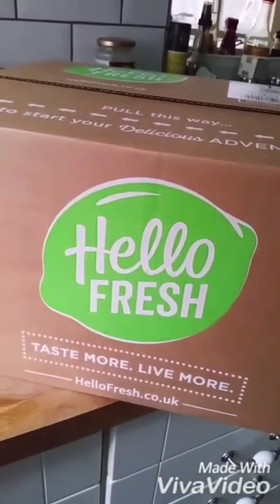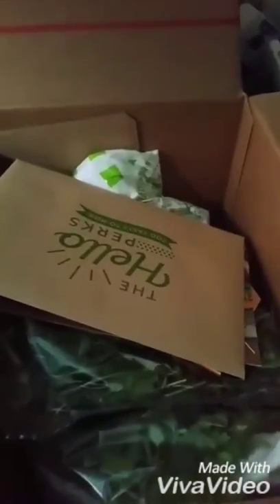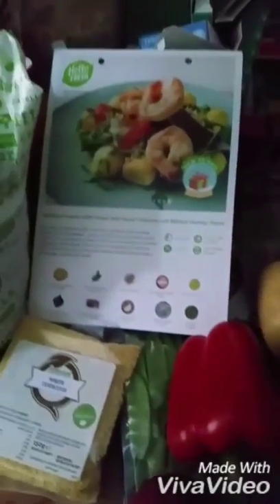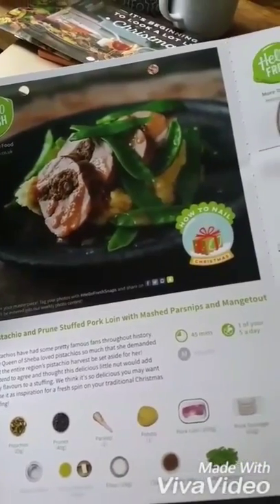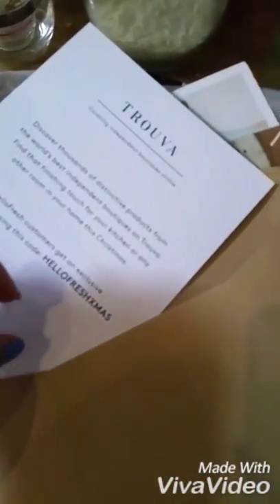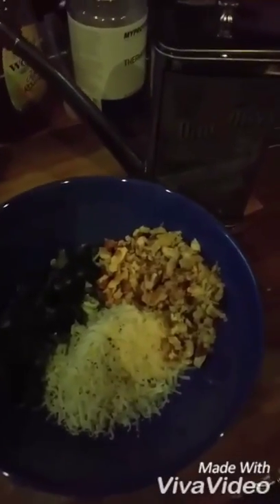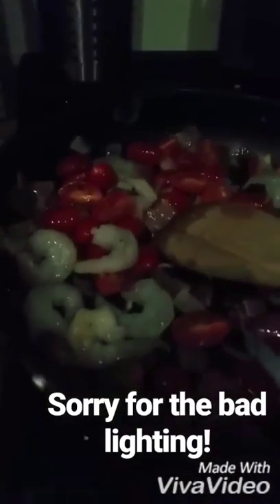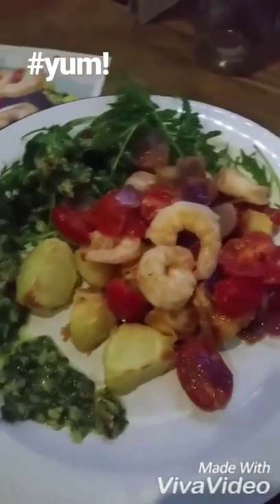Hello Fresh recipe video HollyGoesLightly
I'm a new customer to Hello Fresh and being a mum, who's trying to eat sensibly, it's been a revelation so far!